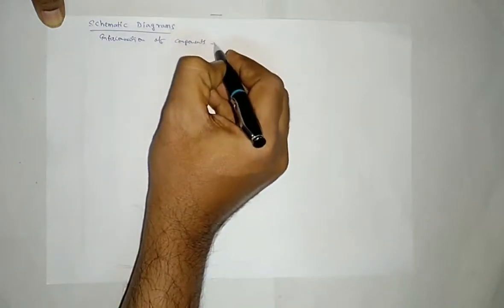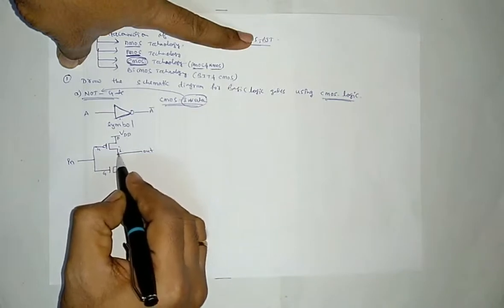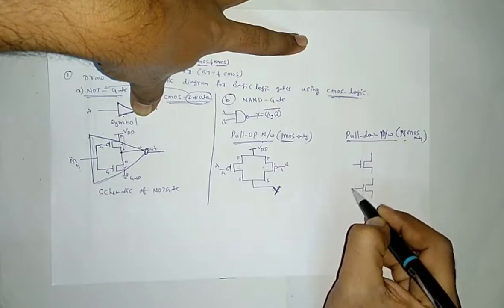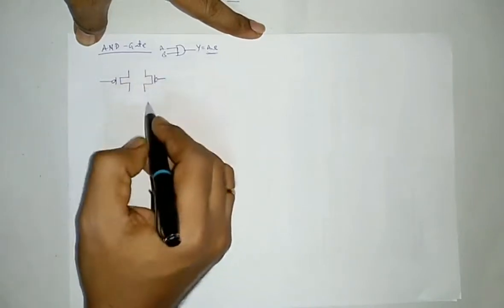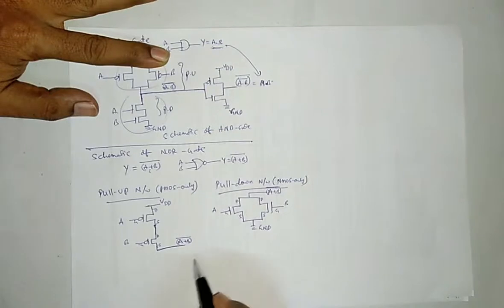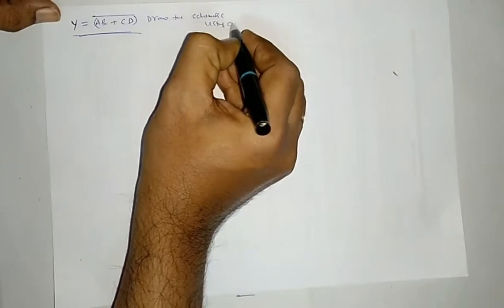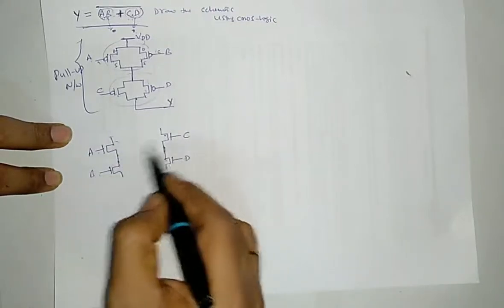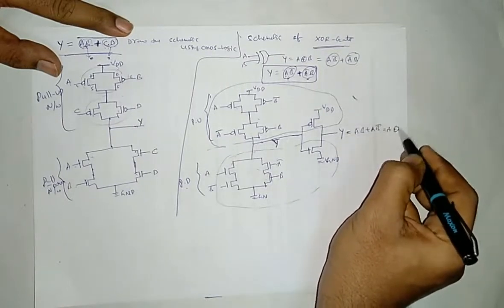7 How to Draw Shematic Diagrams OF NAND, AND, NOR AND OR LOGIC GATES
EXPLAINED ABOUT
1.HOW TO DRAW SCHEMATIC DIAGRAMS USING CMOS LOGIC.
2. SCHEMATICS OF FEW BASIC LOGIC GATES